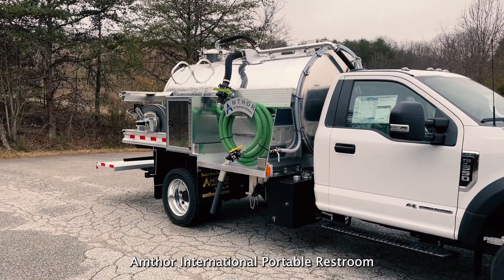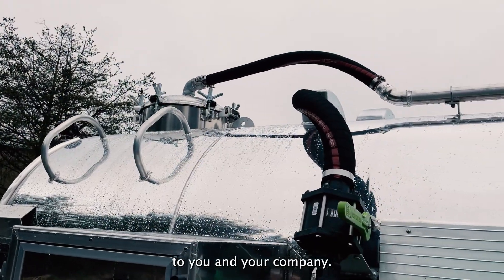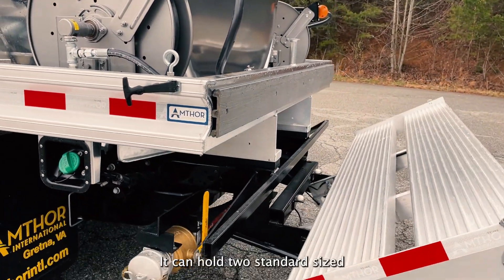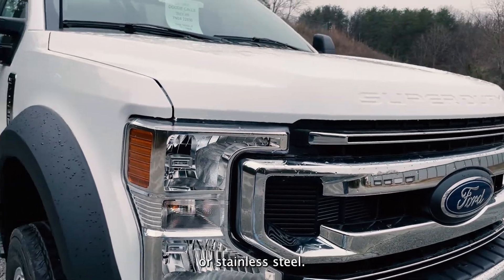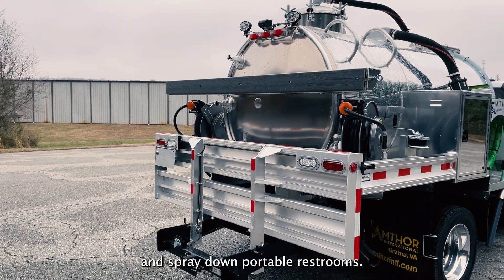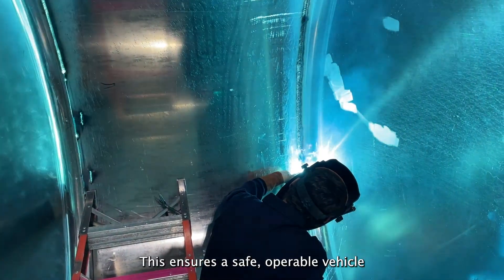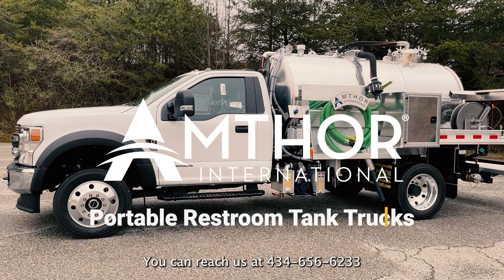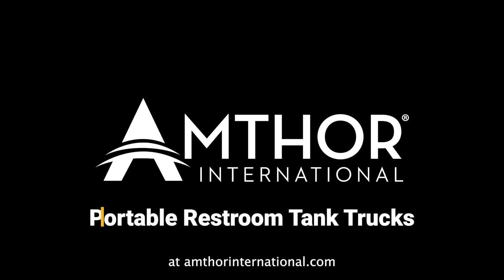American-Made Tank Quality That Others Can't Match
American-made tank quality sets Amthor International apart. Our portable restroom tank trucks offer unmatched customization and durability for your business needs. Built with precision in the USA, these vacuum tanker trucks are tailored to your company's specifications.

Choose from aluminum or stainless steel tanks, mounted on various chassis makes. Customize your truck with features like collapsible lift gates, separate water compartments, and pressure washers. Our tanks include strategically placed baffles for structural integrity and safe operation, even when fully loaded.

Amthor International's Code/ASME vacuum trucks are designed for efficiency and longevity. Our tanker truck line includes options for hoses, ladders, hooks, troughs, storage, lighting, and pumps to meet your specific requirements.

Experience the difference of American craftsmanship. Visit amthorinternational.com to explore our full range of vacuum tanker solutions.